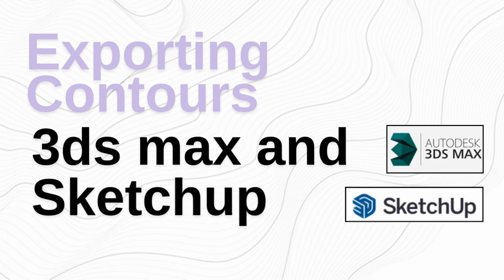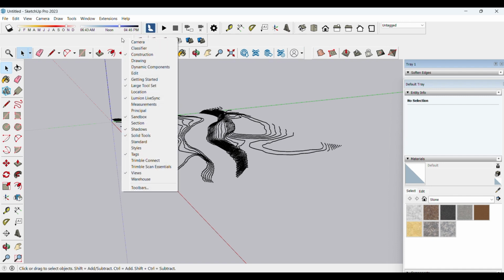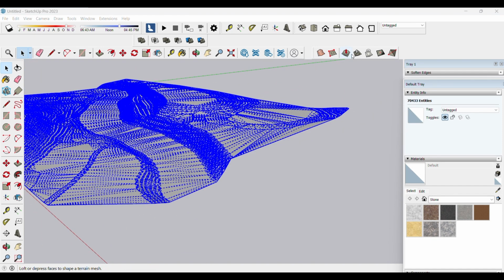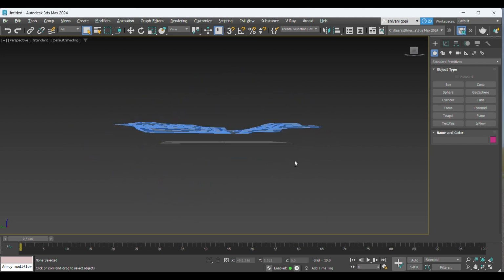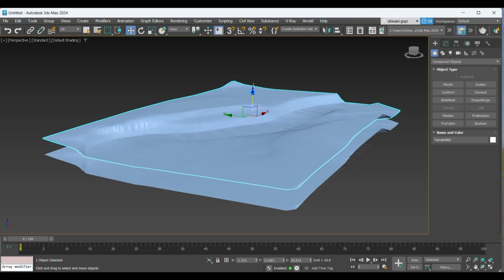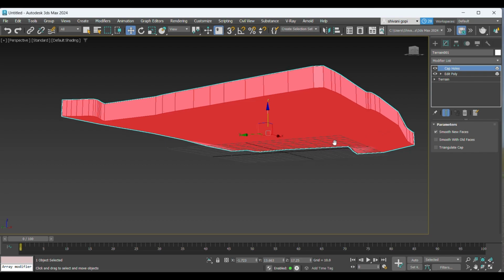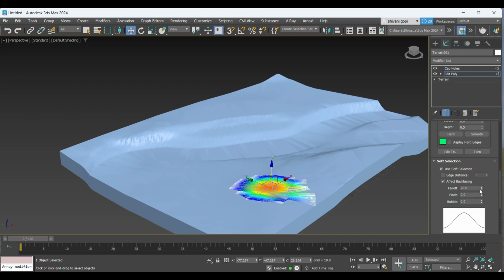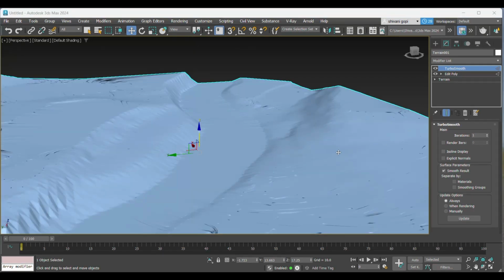2 .Developing terrain